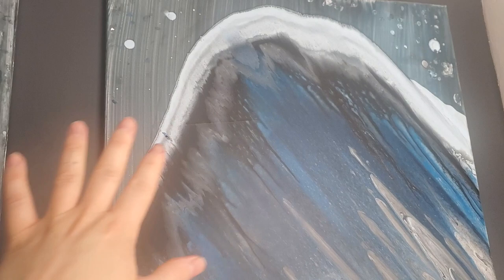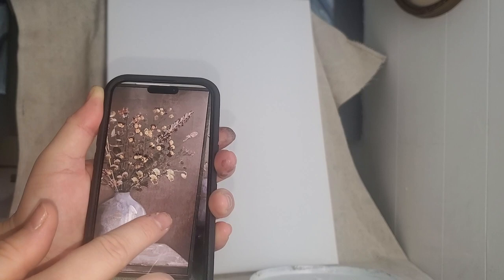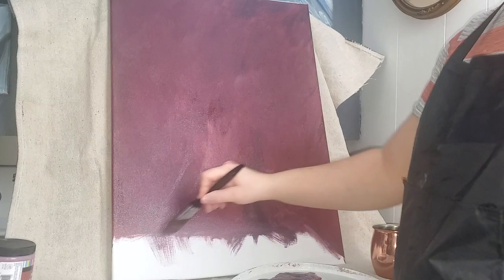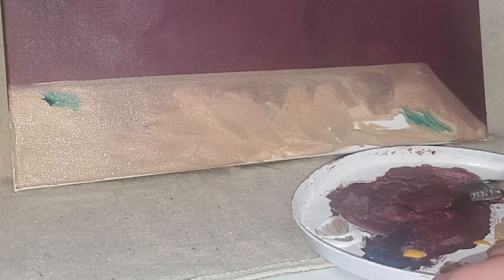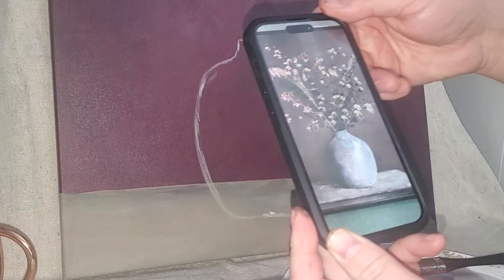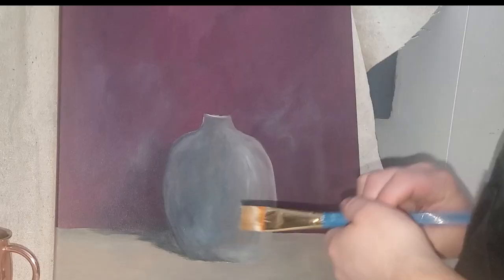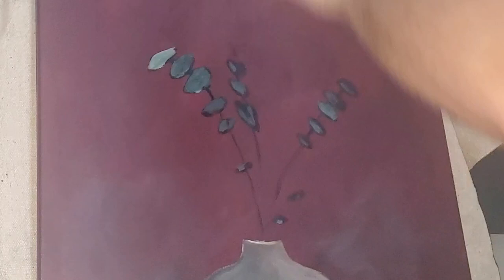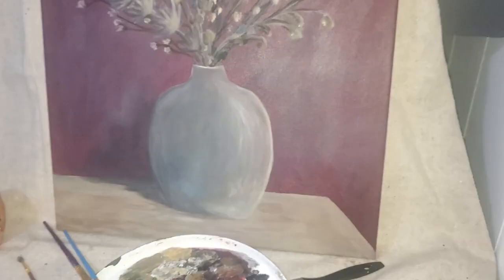FLOWERS - A PAINTING BY DAVID OWEN CREATES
I wanted this hobby lobby framed art piece but the merchandise at the store was all trash...so I painted my own version...here it is! hope you enjoy LIKE the video and let me know!
Miley Cyrus - Flowers has been in my head for days so I knew I wanted to create a painting inspired by the song and when I came across this beautiful print at hobby lobby (I almost bought it!) I decided WAIT this will be the one I paint - not only does this art piece mean a lot to me, I hope to put it in a new makeover (not sure when that will happen)! So make sure you

And check out Miley Cyrus’ new song Flowers 🌸

**AMAZON FAVORITES**
~HOME DECOR~
GAUZE/MUSLIN BLANKET FROM AMAZON
WHITE BEDSPREAD QUILT w/ 2 SHAMS
WOODEN CHESS PIECES
WOODEN CHECKER PIECES
BUST OF DAVID
RUSTIC EGYPTIAN EARTHENWARE
RUSTIC PRIMITIVE FAUX CANDLES
DARK GRAY WOVEN BLANKET

~FLORALS~
MAROON BUSH
YELLOW/ORANGE EUCALYPTUS

~KITCHEN~
AIRTIGHT FOOD STORAGE JARS
MY PESTLE & MORTAR
ROLL UP DISH RACK
24 PC GUN METAL SILVERWARE SET
6PK WOODEN EATING SPOONS
SET OF 4 SOUP SPOONS
SET OF 4 COFFEE SPOONS
SET OF 4 GLASS OWL GOBLETS

~FACE & BEAUTY~
RETINOL SERUM FOR ACNE

~DIY SUPPLIES~
SOLID WOOD REPLACEMENT SOFA LEGS 4”
4PK HAIRPIN TABLE LEGS
GOOSENECK WALL SCONCES (2PK)

~HANDY TOOLS~
GLASS DRILL BITS
GLASS CUTTING TOOL
4 PK SMART LED BULBS
ECHO SMART SPEAKER

~OUTDOOR~
FOLDABLE LOUNGE COT/CHAIR
OUTDOOR CUSHION COVER

~ANIMALS~
MY CAT'S WATER FOUNTAIN
LEMON BITTER REPEL SPRAY

~PLANTS~
BONIDE INSECT CONTROL